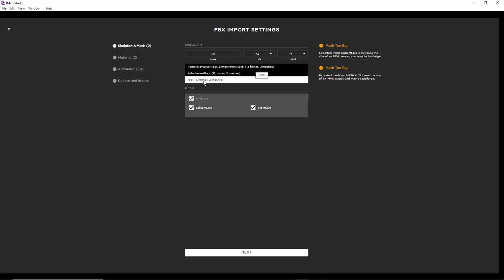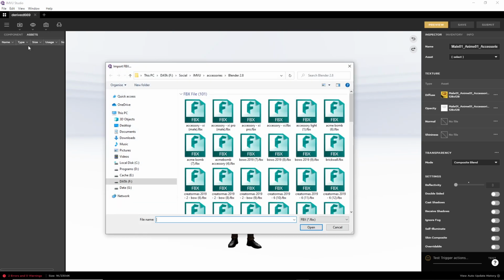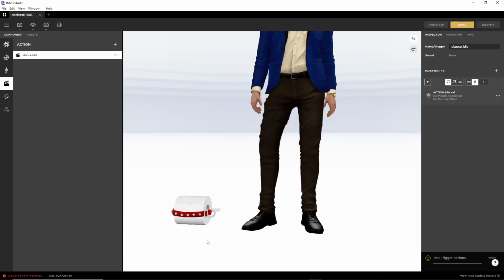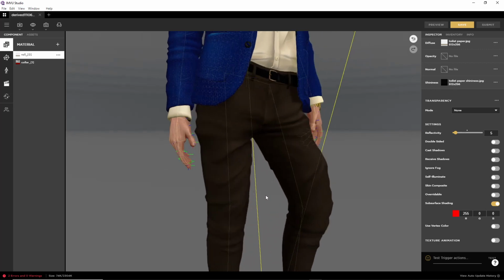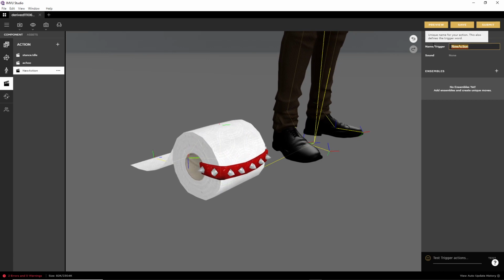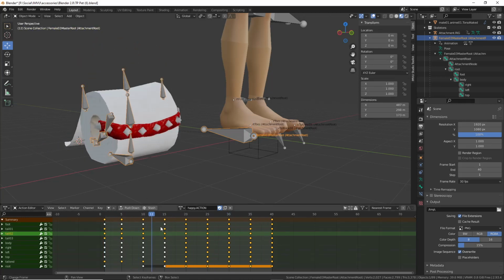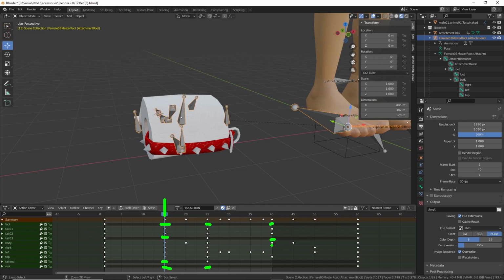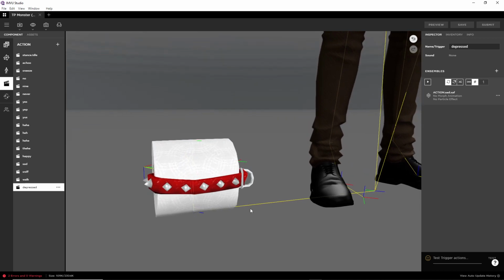IMVU Creator Hangout - misc animation stuff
Taking a look at setting up several animations for an animated pet in IMVU Studio. Some of the issues that crop up and how to solve them.